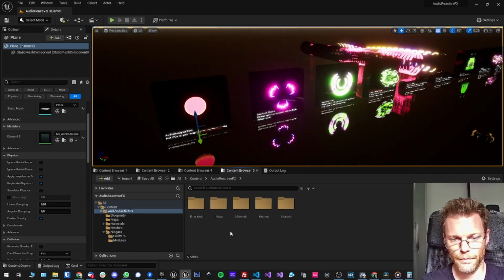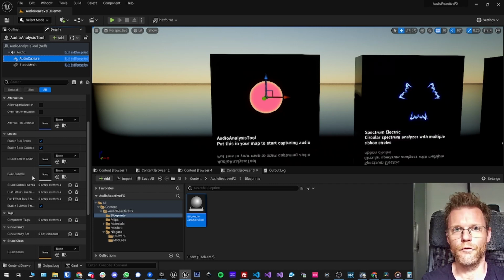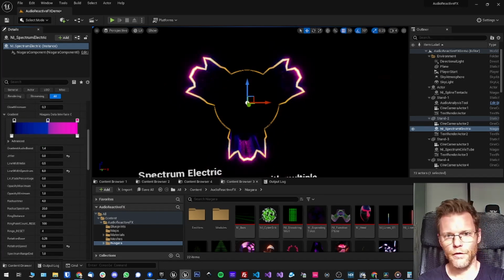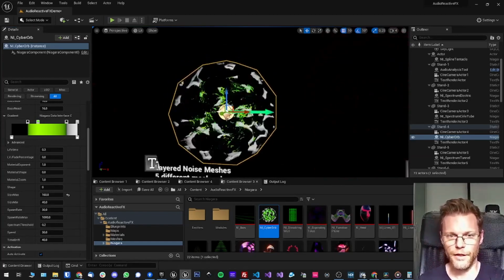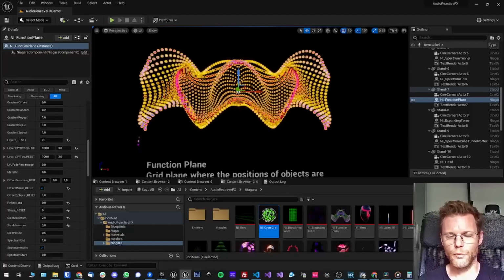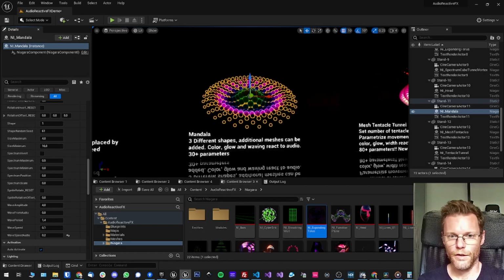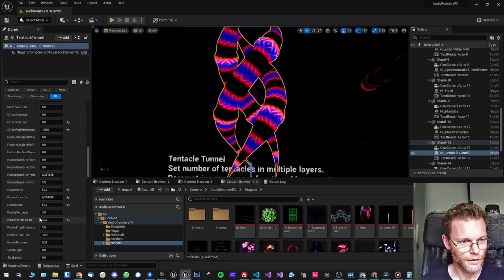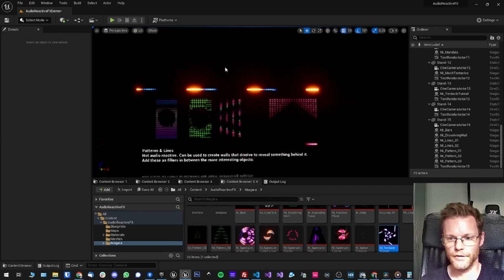Unreal Engine 5 - Asset Pack Tutorial - Audio Reactive FX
if you have further questions, post them in the comments ^^

you can also follow my art projects on facebook and instagram ^^ ❤

00:00 intro
00:24 folder structure & general information
04:23 audio analysis tool (capture audio)
06:27 circular spectrum analyzer 1
11:49 circular spectrum analyzer 2
13:16 layered noise meshes
16:37 spectrum tunnel
18:00 spectrum vortex
18:11 spectrum flow (grid)
19:23 function plane
23:07 expanding torus
24:34 the head
25:56 mandala
27:42 mesh tentacle tunnel
31:06 tube tentacle tunnel
34:19 spline tentacles
36:07 patterns & lines
37:01 example usage